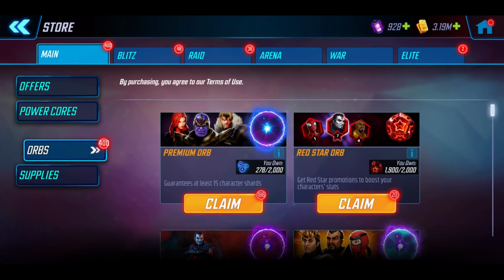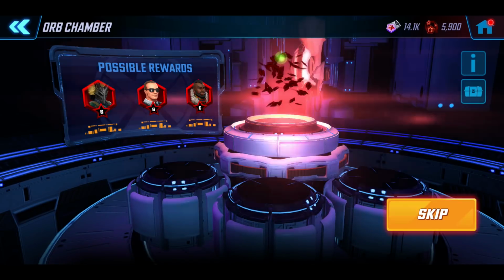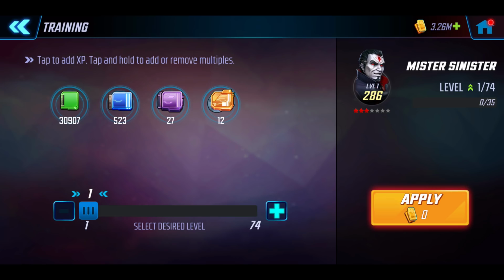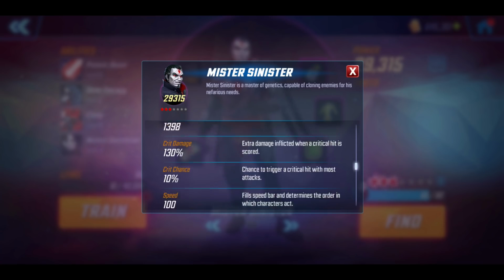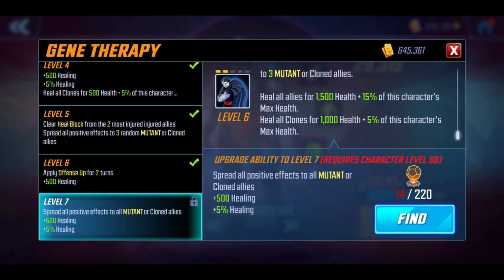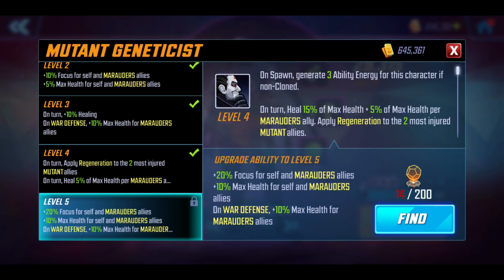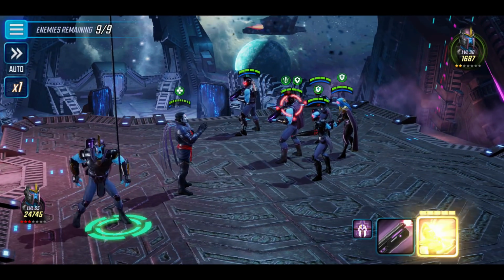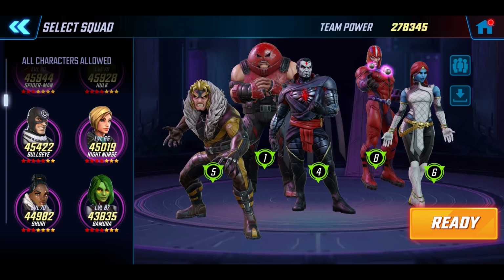Mister Sinister Rank up, First Impressions & Gameplay - Marvel Strike Force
Mister Sinister Rank up, First Impressions & Gameplay for Marvel Strike Force.